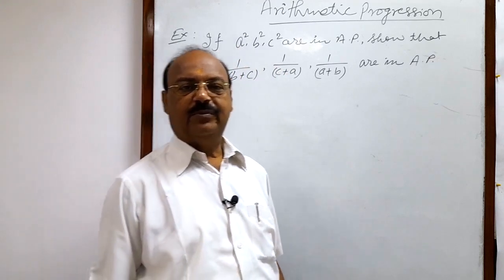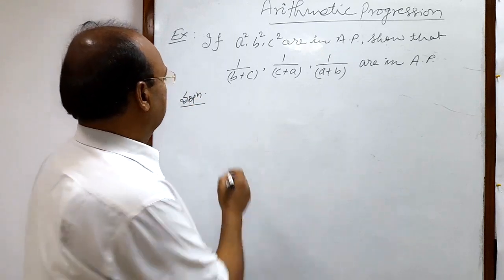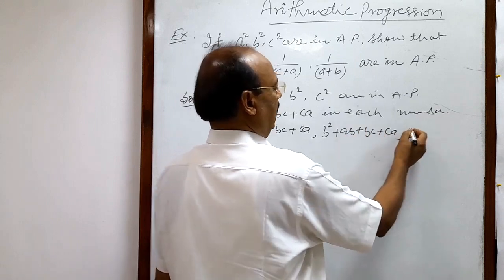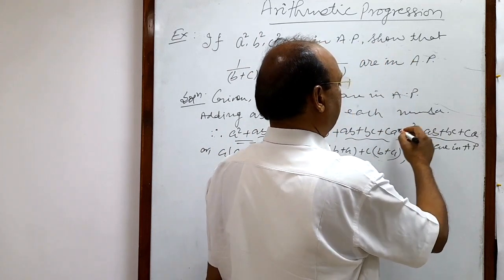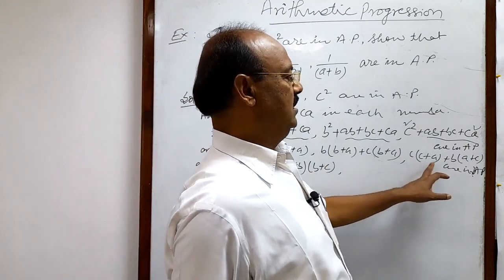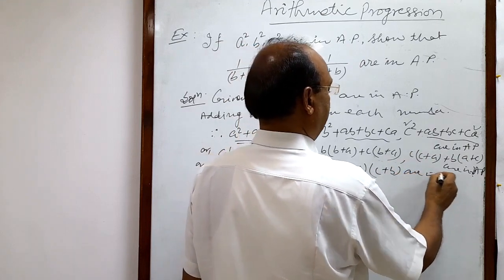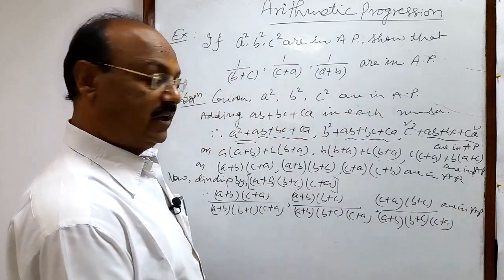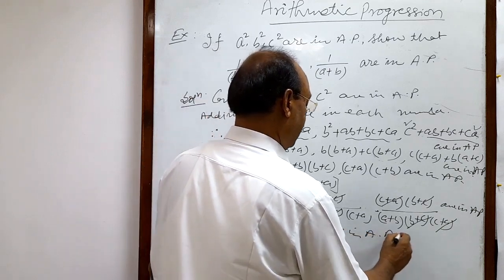If a^2, b^2, c^2 are in AP, show that 1/(b+c), 1/(c+a), 1/(a+b) are in AP | Arithmetic Progression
If a^2, b^2, c^2 are in AP, show that 1/(b+c), 1/(c+a), 1/(a+b) are in AP